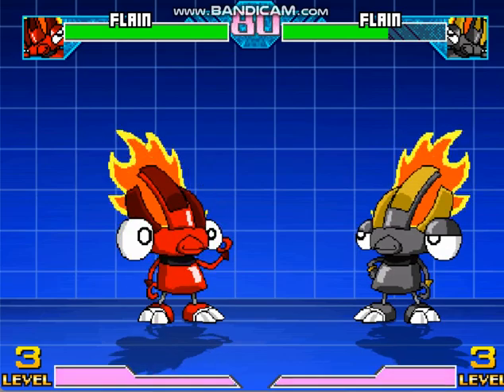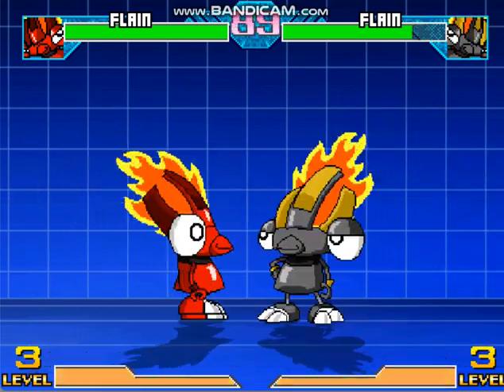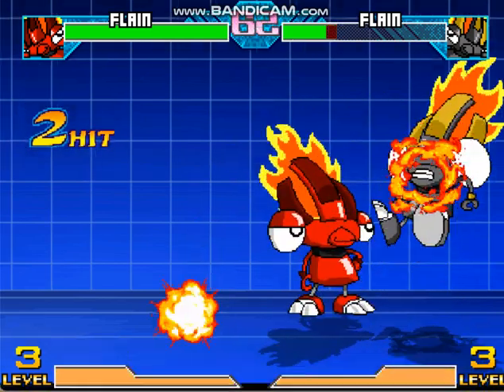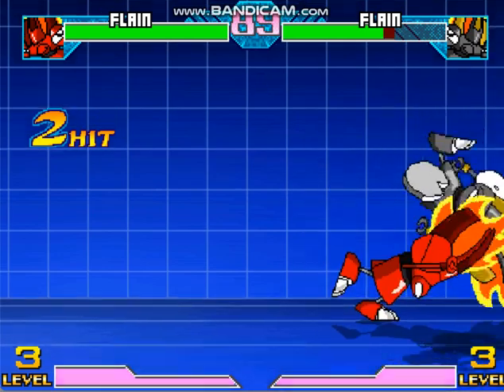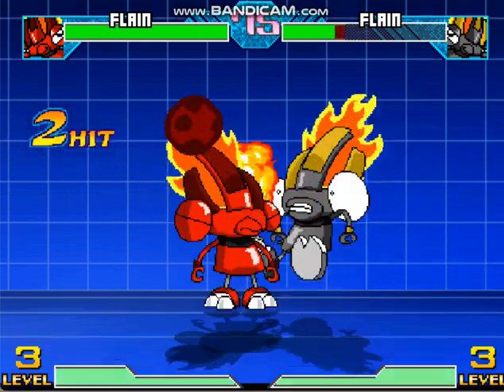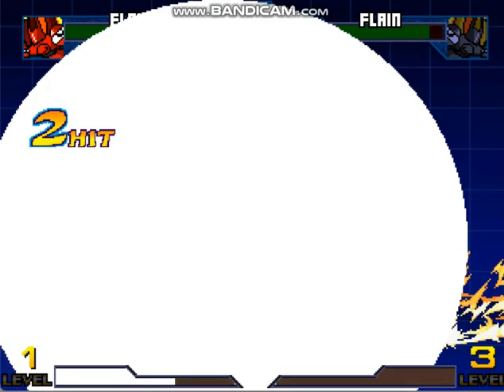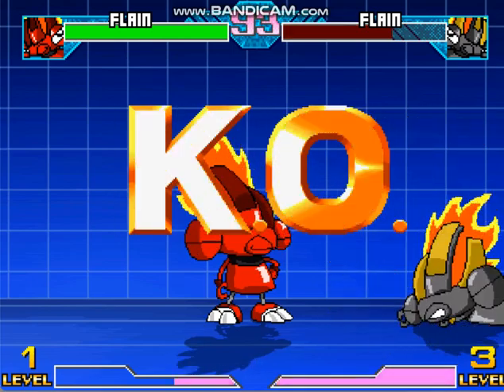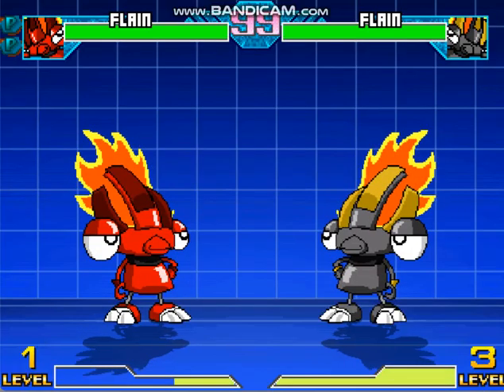MUGEN: Flain Test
From my point of view, I think Achilldude's beautifully improved Flain arguably looks great despite what others think really. Flain can definitely spew hot lava rocks as well as the Level 3 Move involving a fusion attack looking sick really. Man, I wish LEGO Mixels sets should have made a comeback, as it looks awesome really...